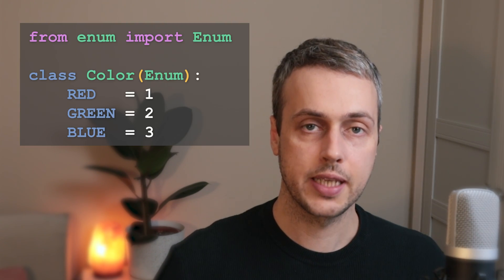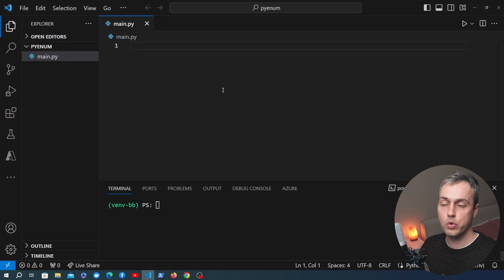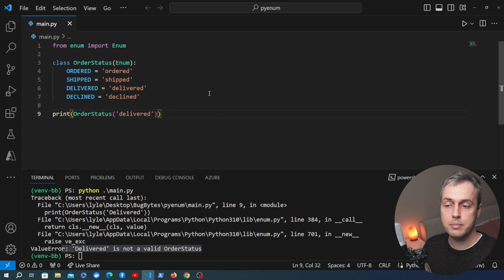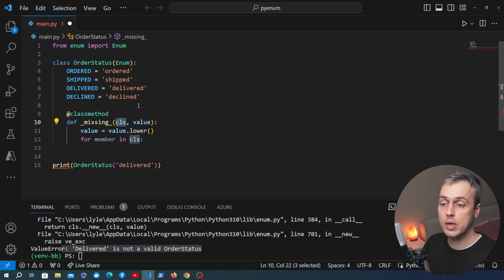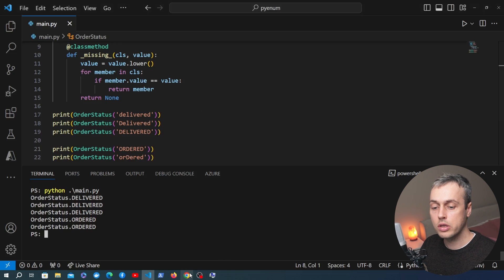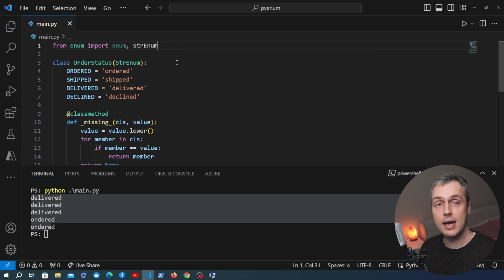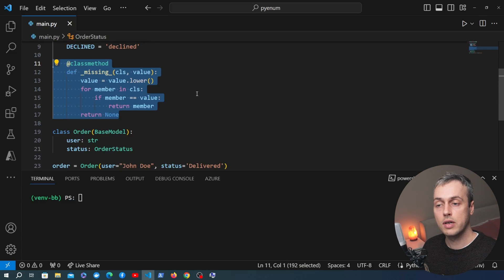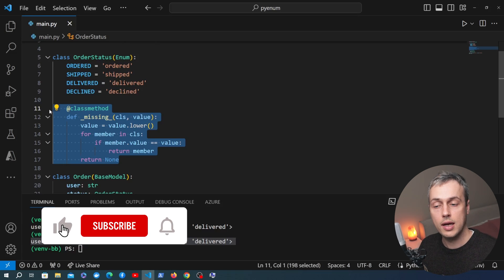Enums in Python & Pydantic | Python 3.11 StrEnum | Case-Insensitive enum with _missing_() method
In this video, we explore Enums in Python, including:
1. Building a case-insensitive Enum by overriding the _missing_() method
2. Python 3.11 StrEnum class
3. Enums in Pydantic Models